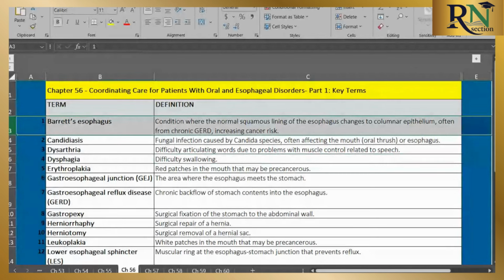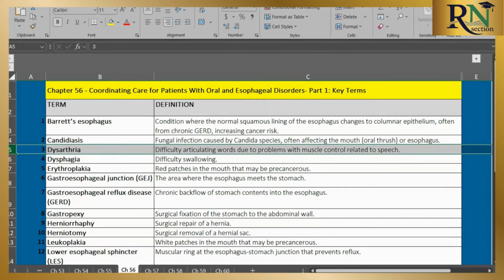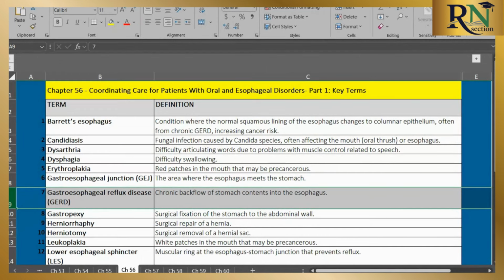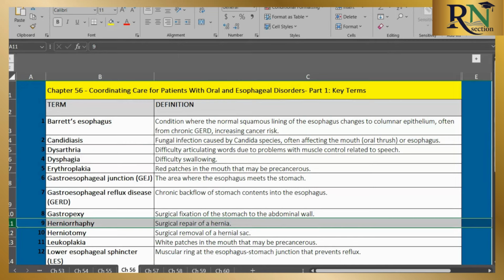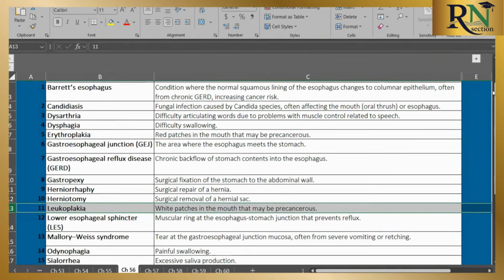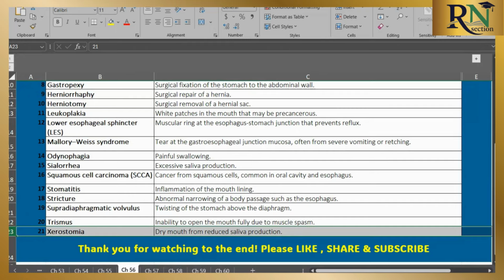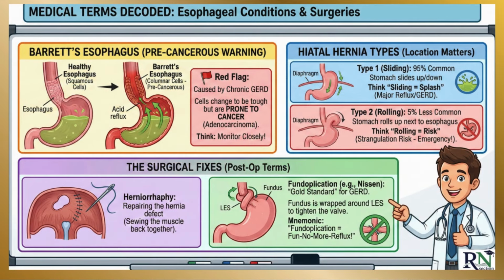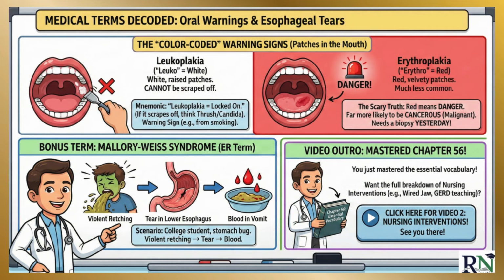How to Speak "GI Nurse" Confused with Dysphagia vs. Odynophagia Upper GI Terms You Need for Exams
Ch 56 Coordinating Care for Patients With Oral and Esophageal Disorders - Davis Advantage for Medical-Surgical Nursing Janice Hoffman

Confused by the difference between Leukoplakia and Erythroplakia or Dysphagia vs. Odynophagia ? Struggling to remember what a Herniorrhaphy actually fixes? In this video, we talk about the essential vocabulary from Chapter 56. We'll define key terms like Trismus (lockjaw) and Sialorrhea (excessive salivation) so you can talk like a pro during clinicals. Watch to master the language of Oral and Esophageal care!
This video is about Upper GI Terms You Need for Exams.